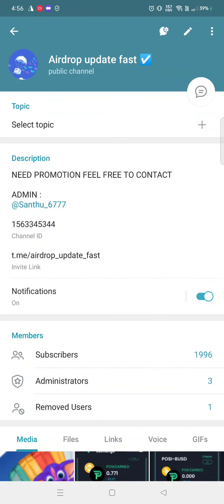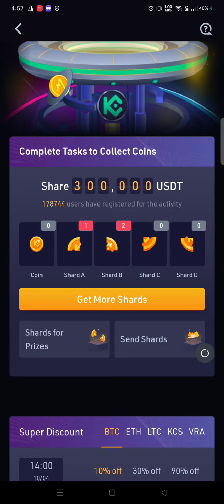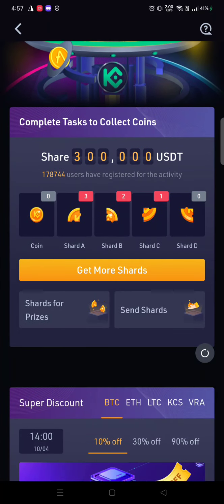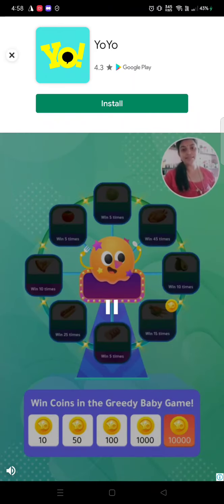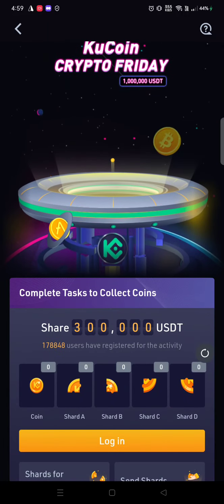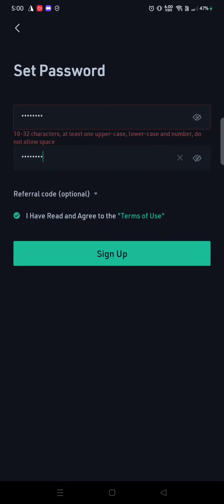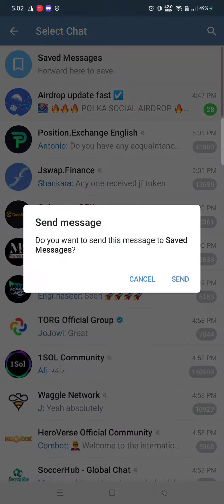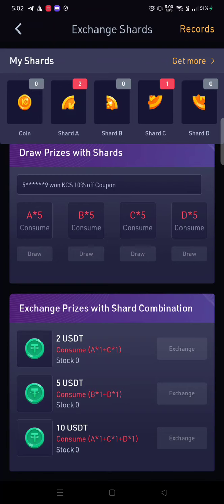KUCOIN UNLIMITED MONEY LOOT 🤑🤑🤑